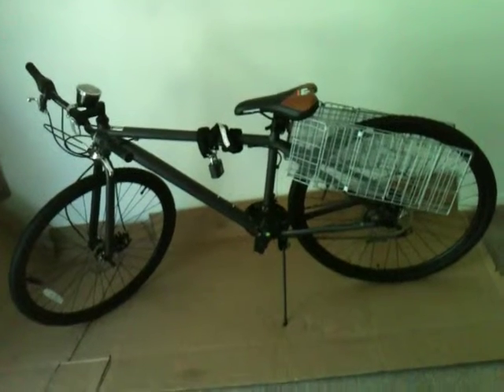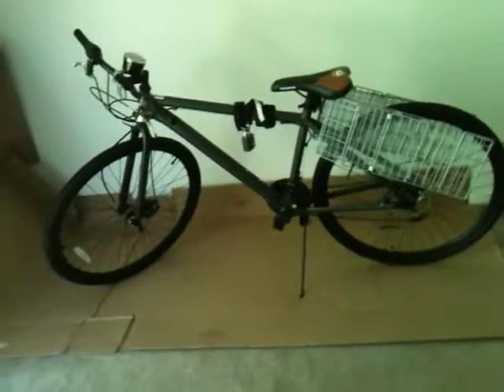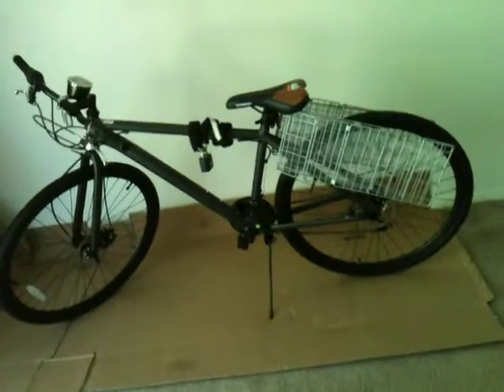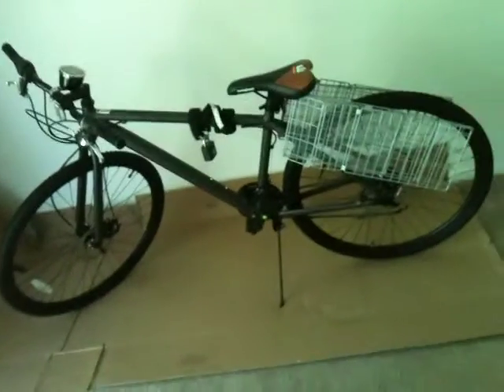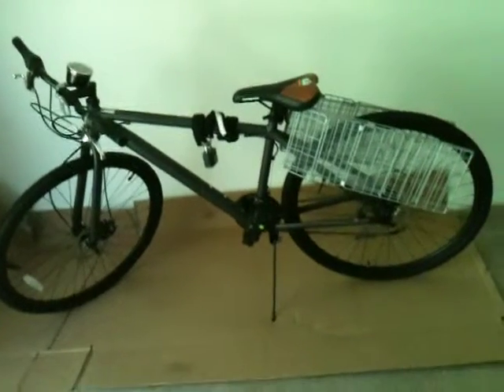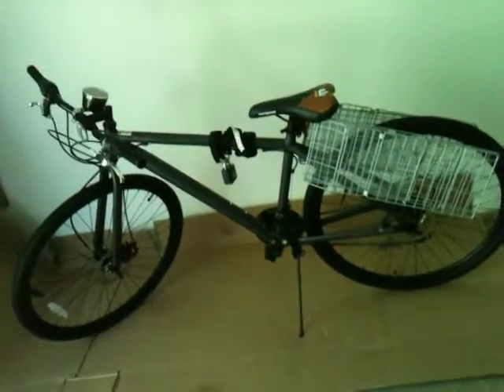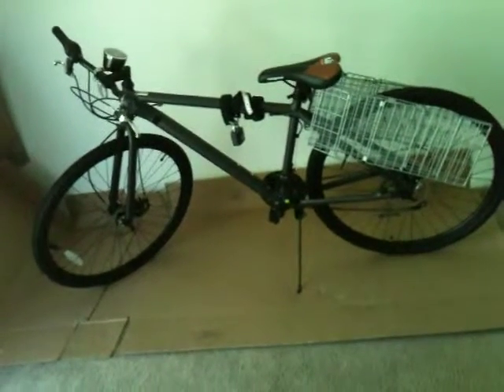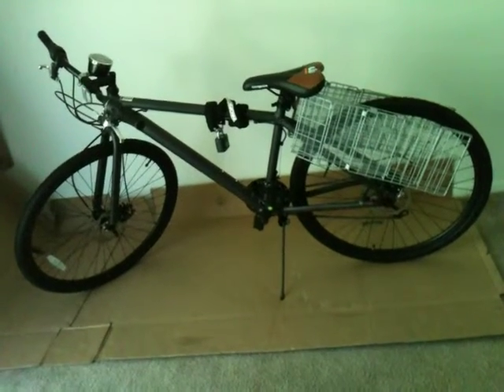bike 21 speed